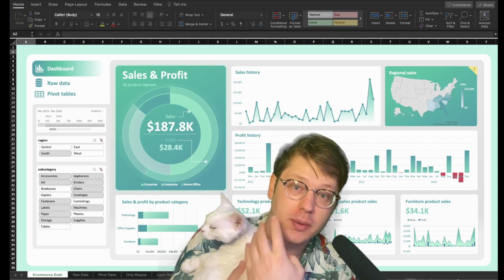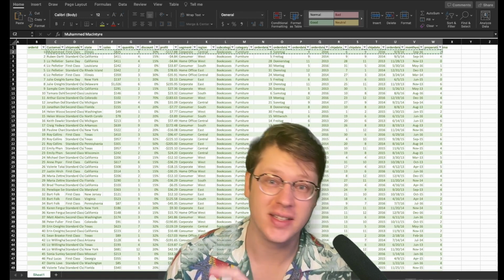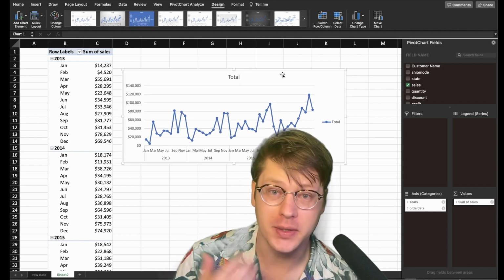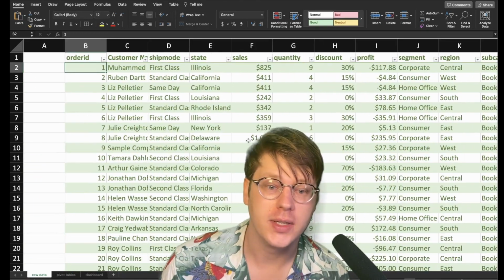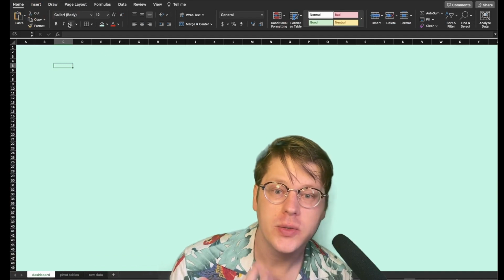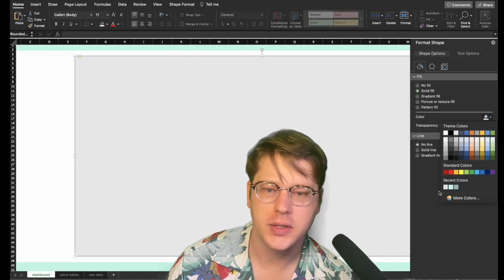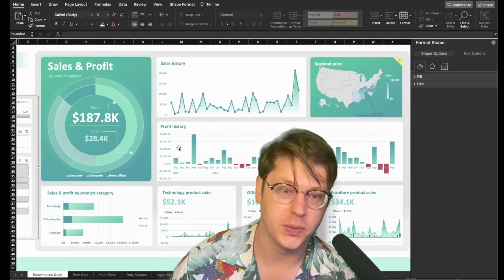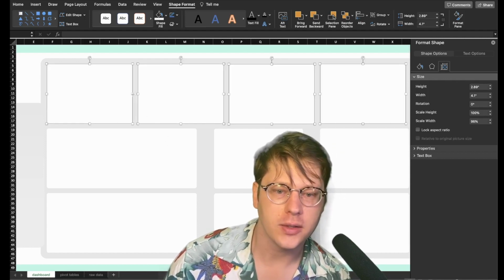Building a dynamic Excel dashboard on Mac (part 1)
This series will show you how I built this entire dashboard from start to finish using standard Excel features (no add-ins or custom coding). I used the Mac version of Excel for this entire video and I think you'll be surprised to see that it can do almost everything you could do with a PC.

If you want the free template files, like the one in this video, you can grab them on the newsletter

00:00:00 Intro
00:00:40 The sheets
00:02:33 Structuring your table
00:03:11 Finding sample data
00:03:38 Pivot tables
00:06:46 What to add
00:08:41 Know your audience
00:10:37 Layout & Color